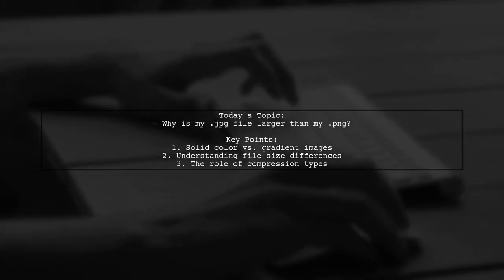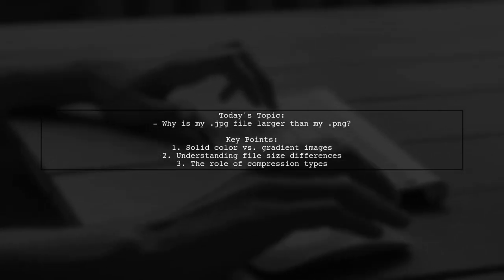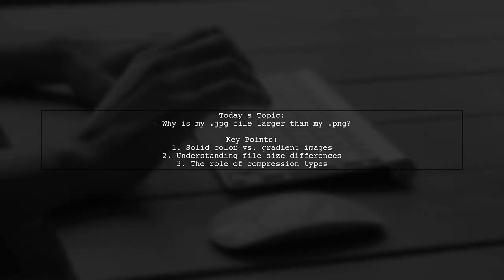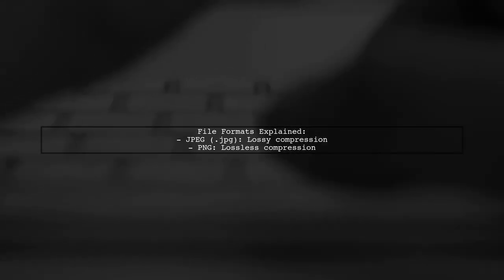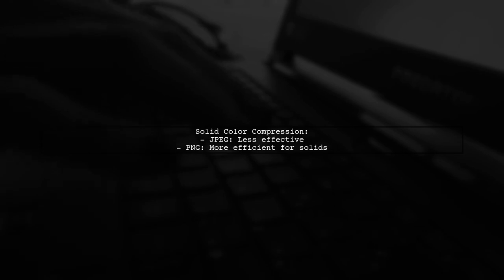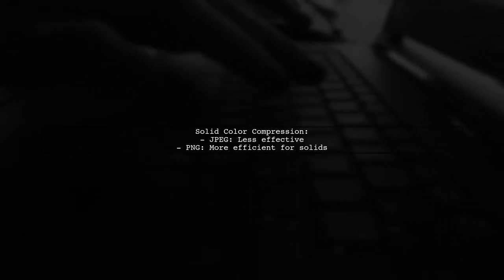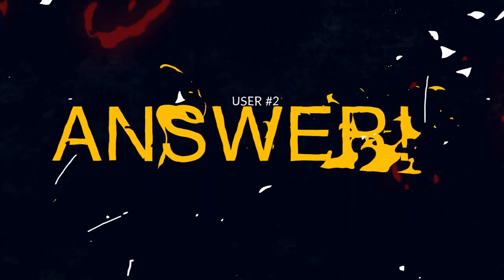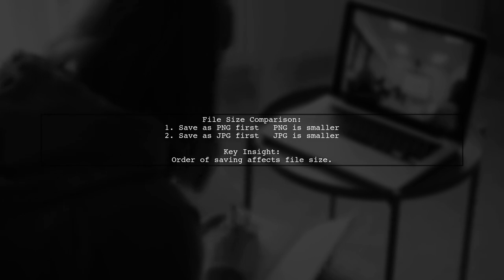Why Is My JPG File Larger Than PNG? Understanding Image File Sizes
In this video, we dive into the intriguing world of image file formats, specifically exploring the differences between JPG and PNG files. Have you ever wondered why your JPG files can sometimes be larger than their PNG counterparts? Join us as we break down the factors that influence image file sizes, including compression methods, quality settings, and the unique characteristics of each format. Whether you're a photographer, designer, or just curious about digital images, this video will help you understand the nuances of file sizes and make informed choices for your projects.

Today's Topic: Why Is My JPG File Larger Than PNG? Understanding Image File Sizes

Related to